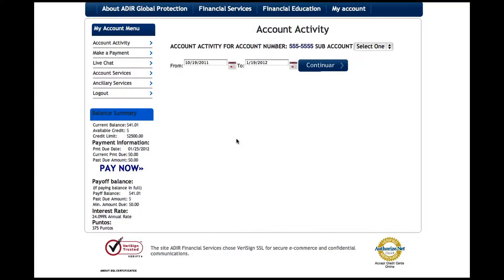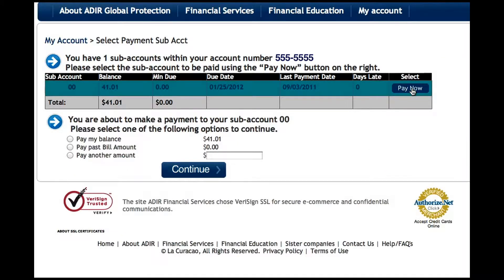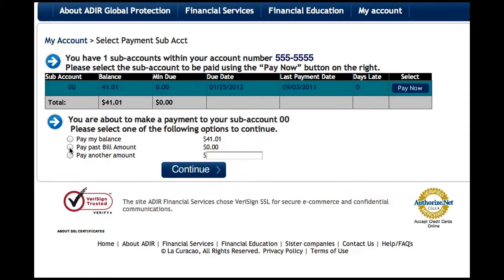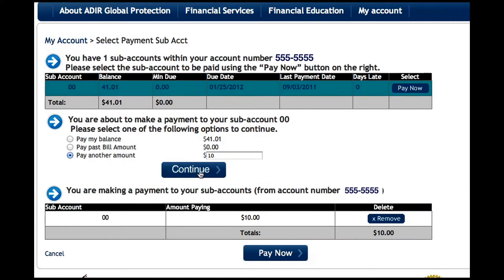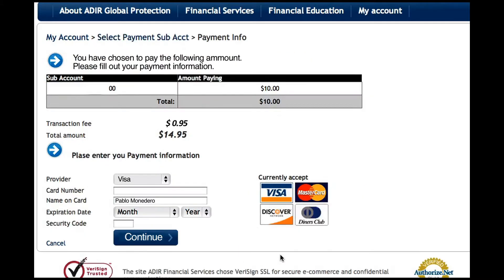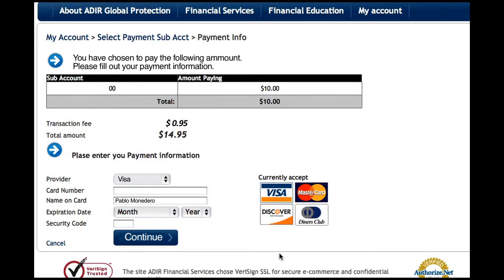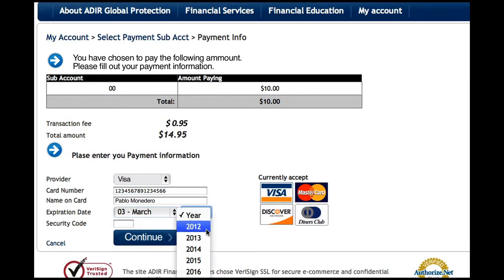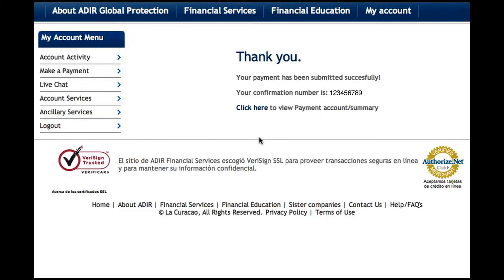La Curacao Online How Pay Multiple Sub accounts